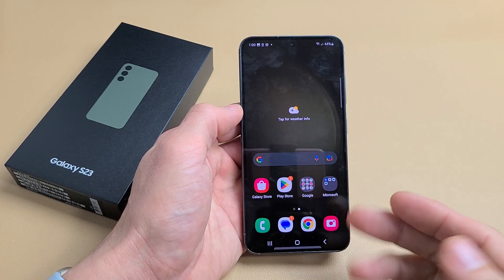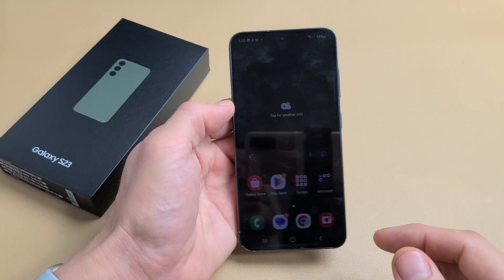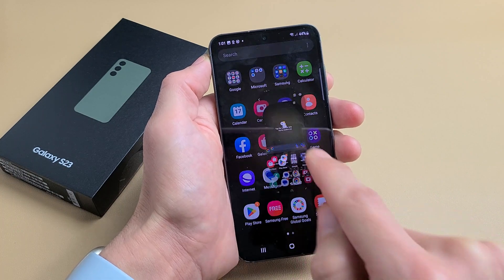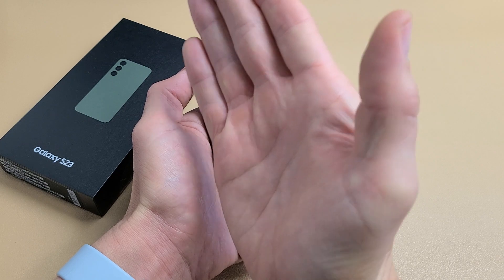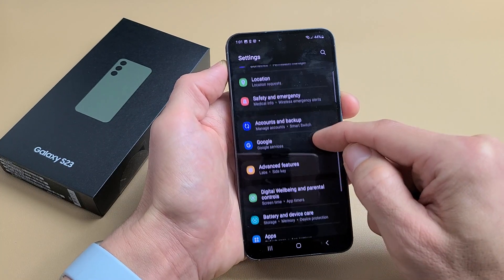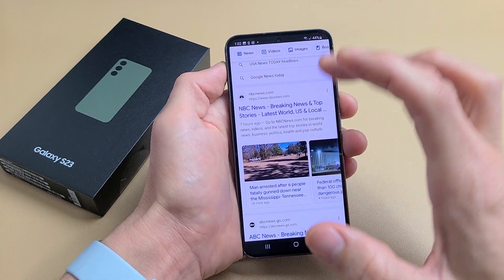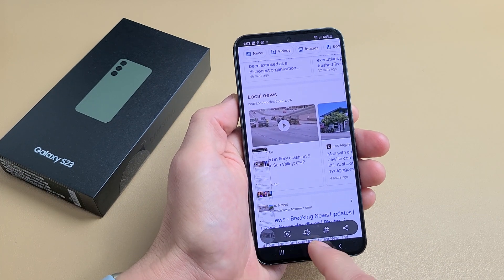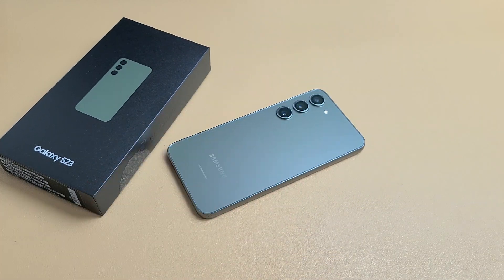Galaxy S23's & S24's How Take Screenshot & Long Scrolling Screenshot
I show you how to 2 easiest ways to take a screenshot and a long scrolling screenshot on the Samsung Galaxy S23 (same for S23+, S23 Ultra, S24, S24+, S24 Ultra)). I hope this helps.

SAMSUNG Galaxy S23, S23+, S23 Ultra Cell Phone, Unlocked Android Smartphone
SAMSUNG Galaxy S24, S24+, S24 Ultra Cell Phone